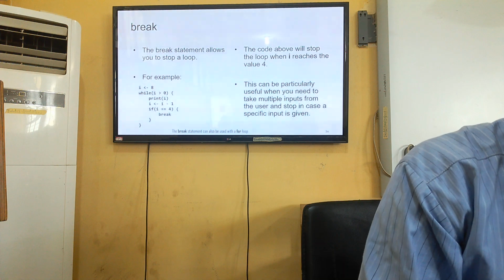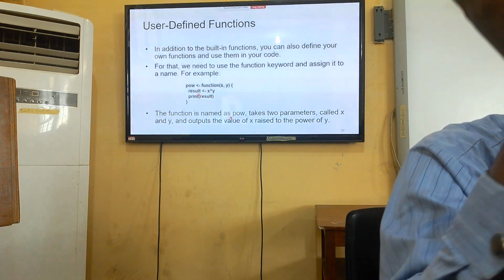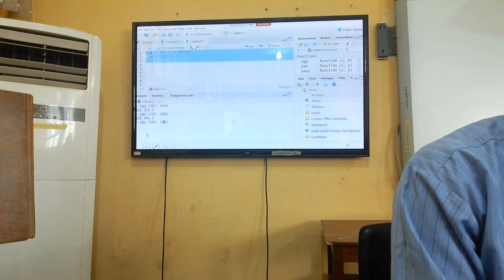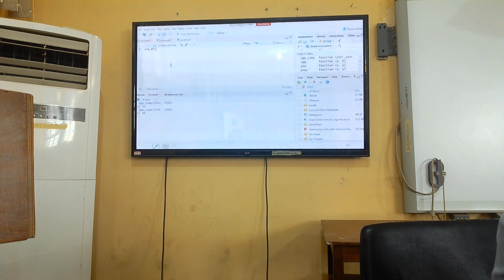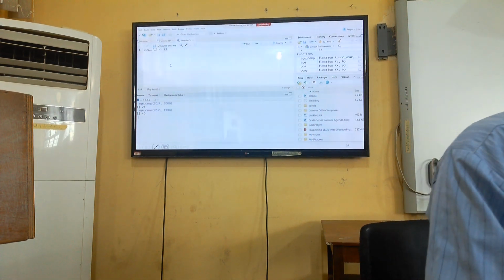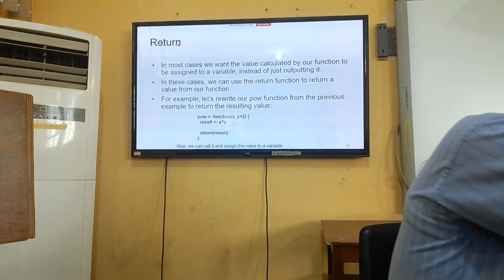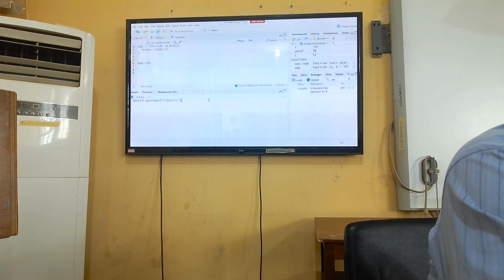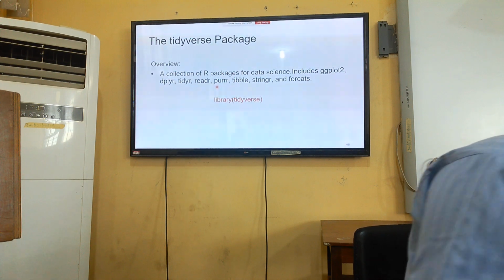LISFN Computer Training on Data Analysis Using R programming. (Week 2 Day 3).